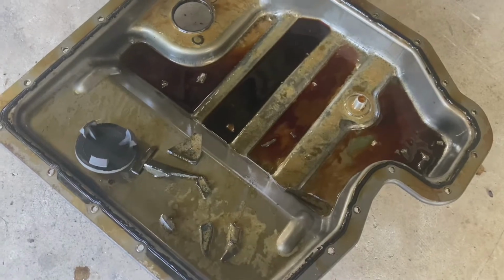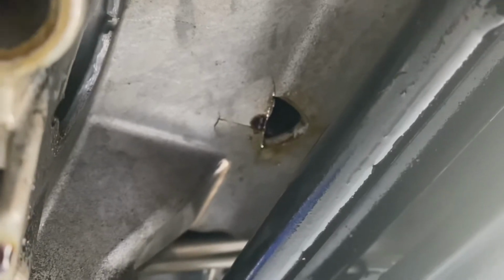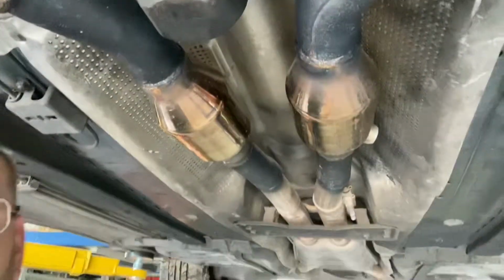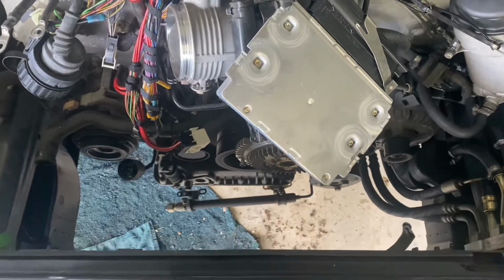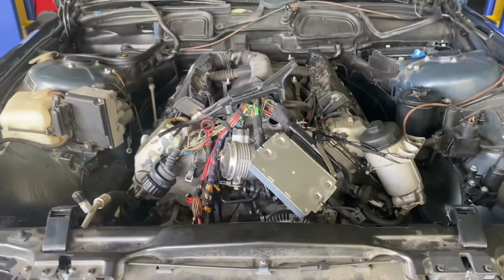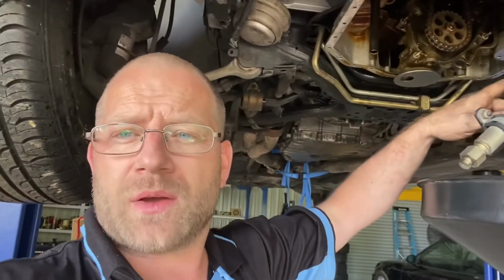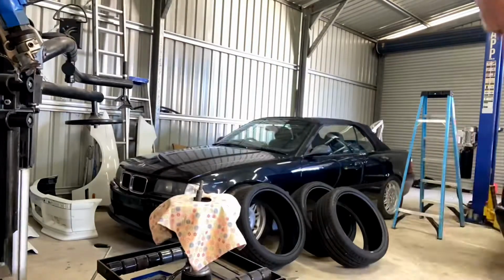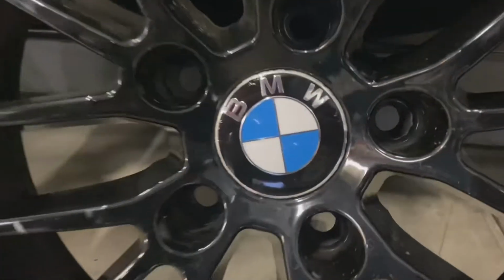Work continues on the E38 740il BMW - Plus new wheels and tyres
So on today’s episode of Shannon’s Garage Australia I am back to work on the E38 740il BMW. I continue stripping the engine bay, and getting the old broken M60B40 ready to pull out of the car. The new motor is ready and I’m exciting about the final few stages of this build. Plus I buy some new BIG tyres for the Breyton Germany Wheels and fit them to the car. Let me know you think?! So sit back, have a cold one and enjoy today’s episode.